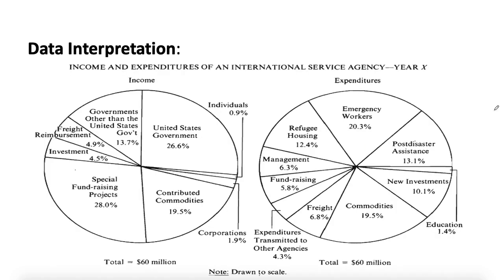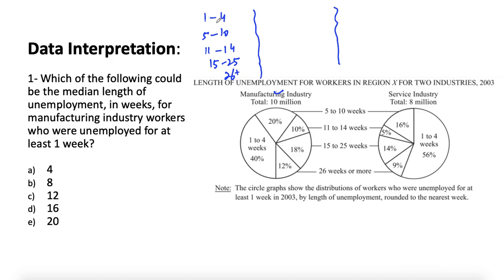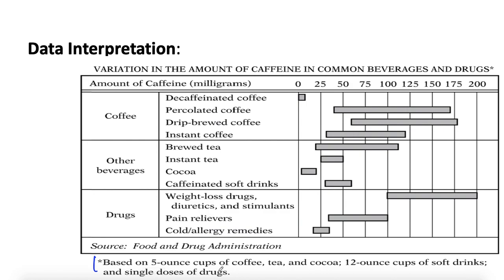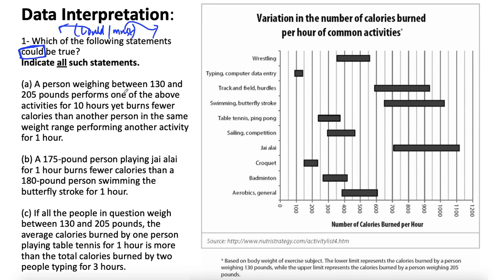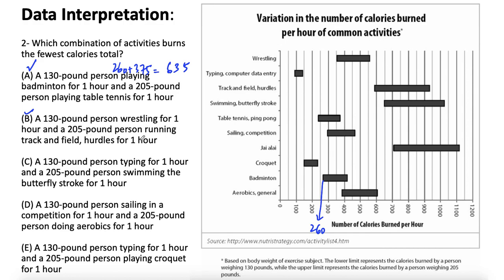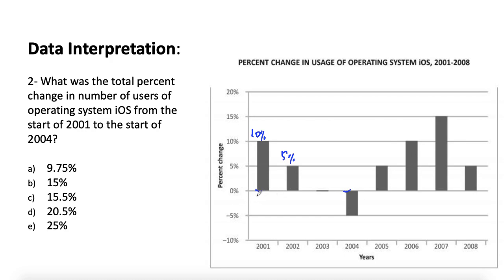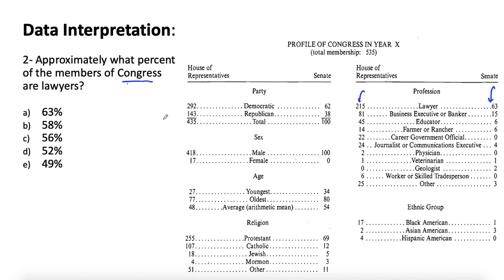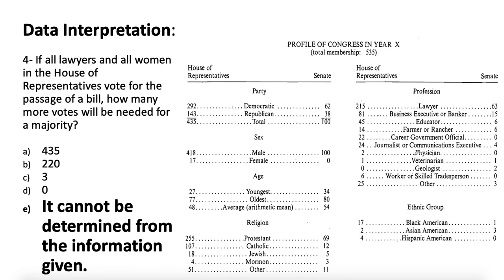How To Solve Data Interpretation GRE | GRE Quant Tips and Tricks (Part-2)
This video is the 2nd part of "How To Solve Data Interpretation GRE | GRE Data Interpretation | GRE Quant Tips and Tricks". This video covers almost all of the important aspects of Data Interpretation. Data Interpretation is highly feared by students.

Data interpretation refers to any question involving visual information, such as graphs, tables, charts, and plots. These questions ask you to interpret or analyze the given data. There are 3 Data Interpretation questions in each Quant section. Since there are two Quant sections (Scored), so 6 scored Data Interpretation questions on the actual exam. It roughly makes up to 15% of the overall Quant (Scored) which shows the importance of these questions.

These questions will test your knowledge of Arithmetic (such as Percentages, Ratios, and fractions) and Basic Statistical Measures (such as Mean, Median, and Mode).

⏱️⏱️VIDEO CHAPTERS⏱️⏱️
0:00 1st Practice Question
6:02 2nd Practice Question
15:02 3rd Practice Question
21:13 4th Practice Question (Tricky)
32:04 5th Practice Question (Tricky)
43:32 6th Practice Question (Tricky)